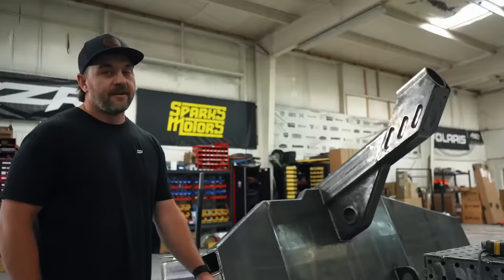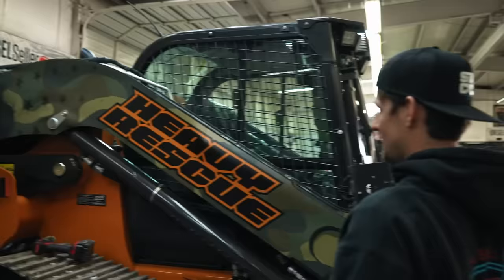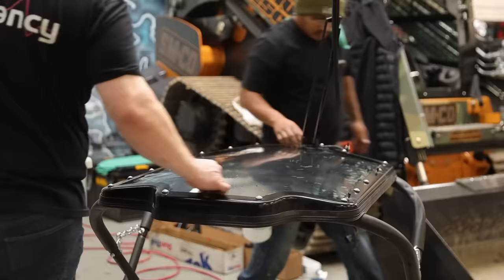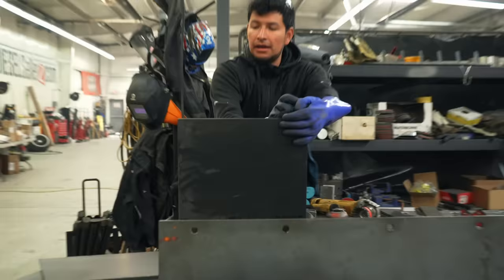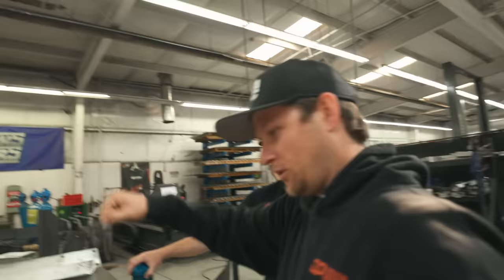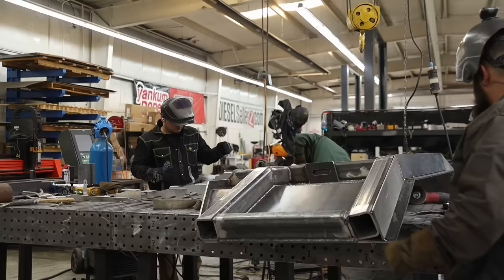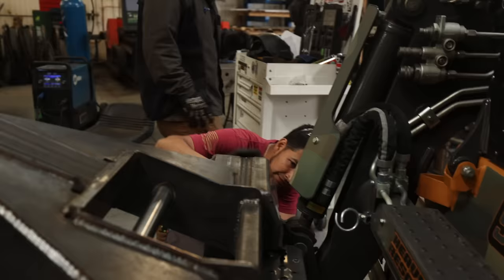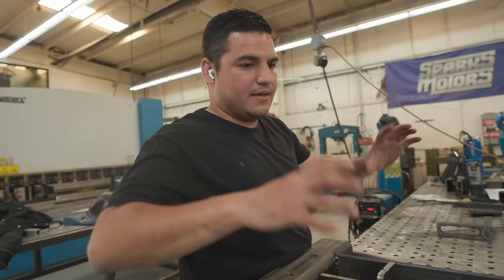HEAVIEST RESCUE! Building this 55,000 lbs Recovery machine for Heavy D.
Happy Fathers Day!! Right now all of our T-shirts are buy one get one! Grab one for yourself and one for your Dad.
We are building the Heaviest Recovery Machine known to Man! This Case Skid Steer and the attachment nearly weight 30,000 lbs. Can't wait to see it in action!!
Huge shout out to the sponsors that made this build possible!